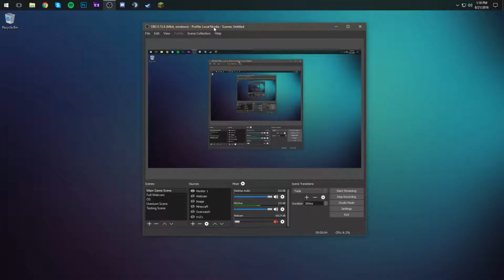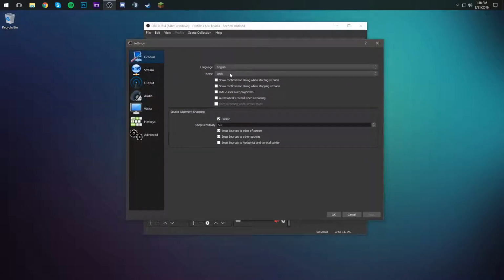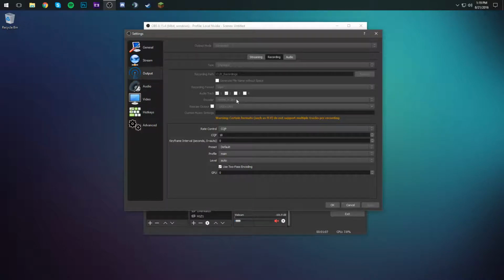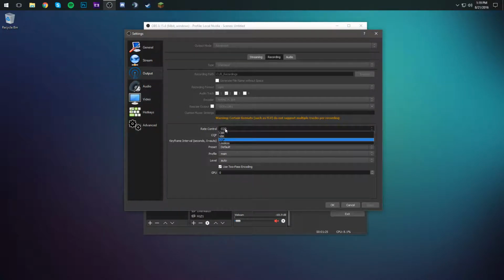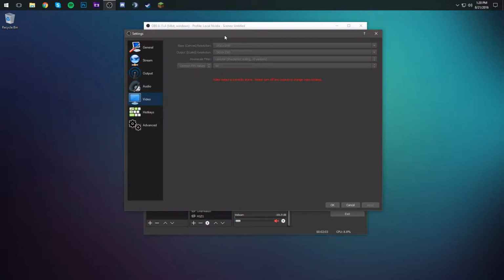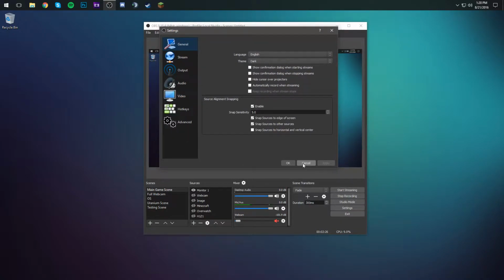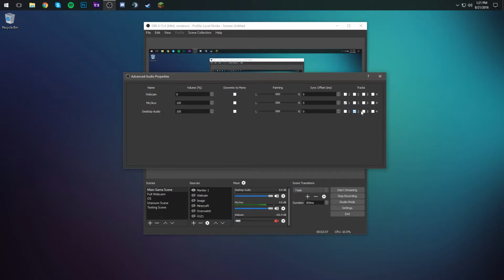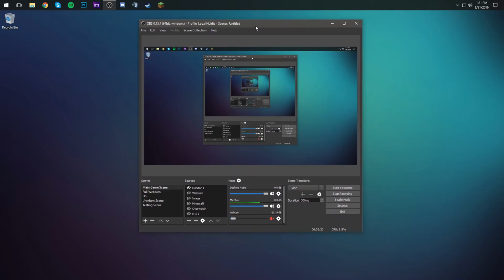[OBS Studio] - Nvidia 1080p 60fps | (NVENC H.264) - Split Audio Tracks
Learn how I record with OBS Studio, you will learn how to use the NVENC H.264 encoding, How to record 1080p 60fps quality, and how to set up split audio tracks to separate your in game sounds from your microphone to make editing your sound easier.